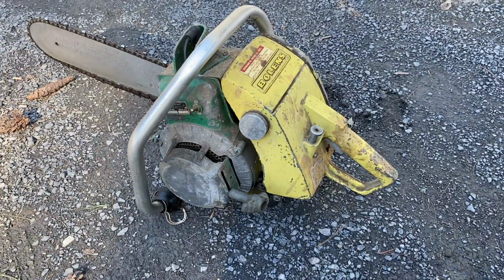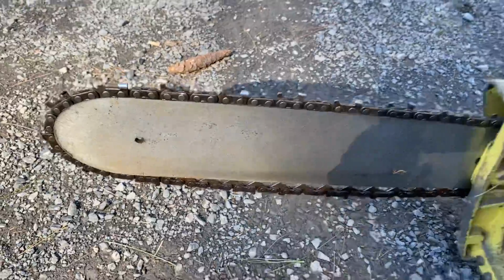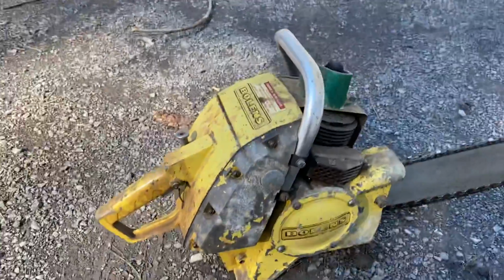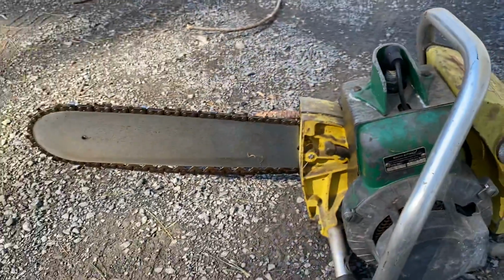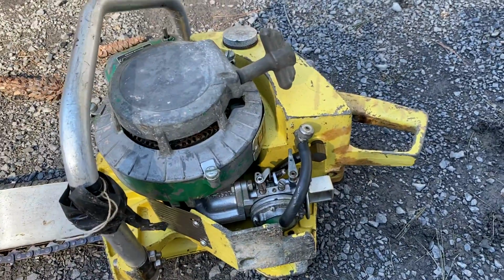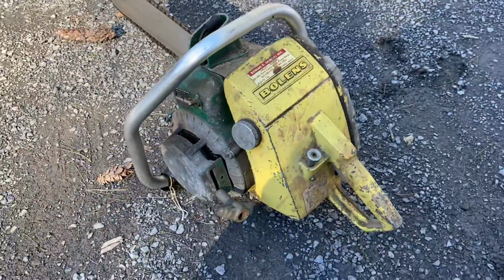Bolens chainsaw,bolens vintage chainsaw over view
Just a little view of a bolens chainsaw.